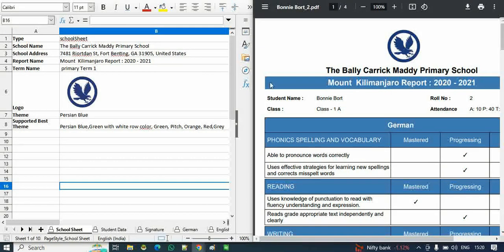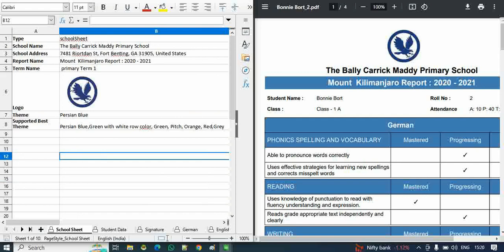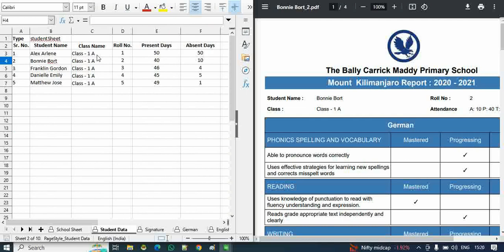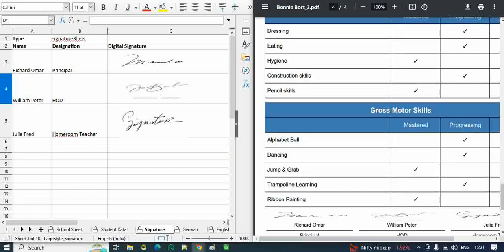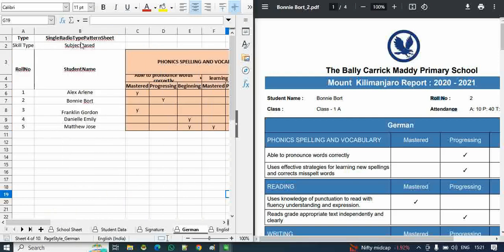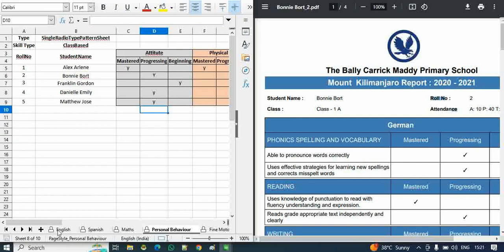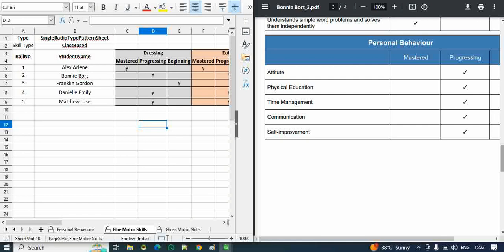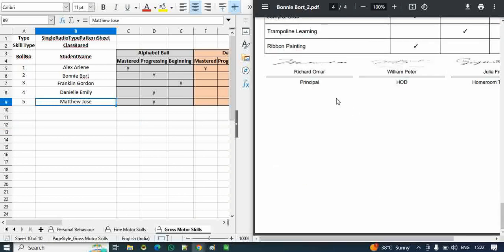Generate Skill Based Mount Kilimanjaro Report Using Excel | Report Studio